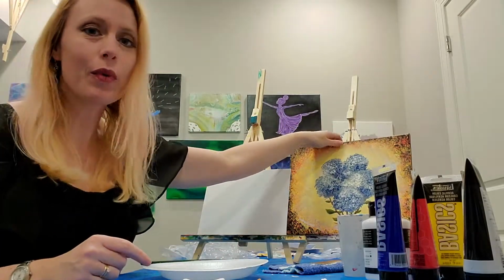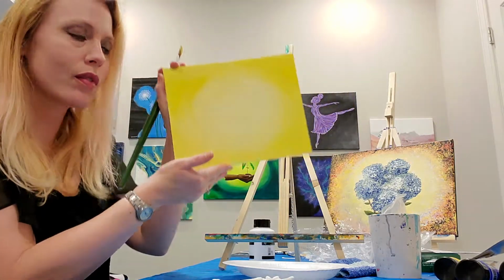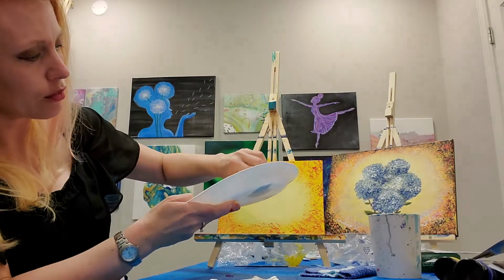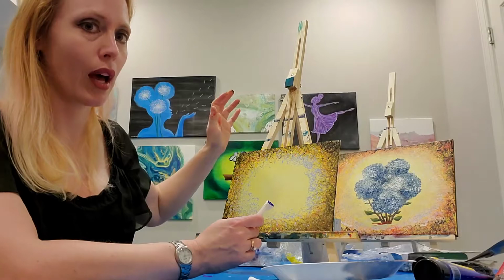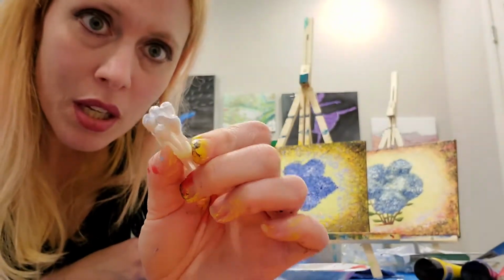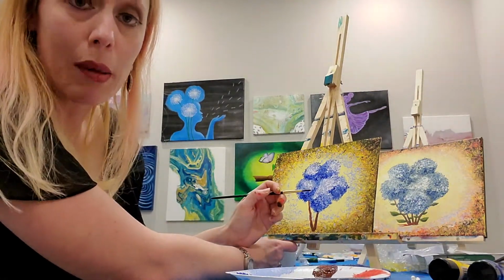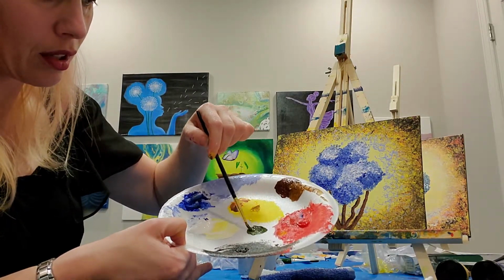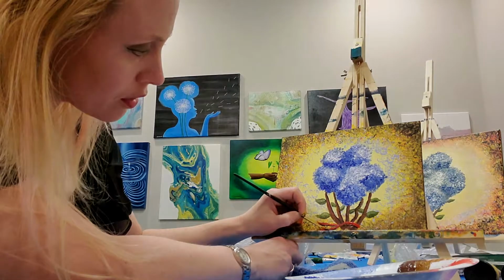Easy Hydrangea flowers painting tutorial - kid friendly paint at home - Dream with Me Art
Using only 2 brushes along with some plastic and cotton swabs, you can paint with me to create your own bunch of hydrangea flowers at home.  Full list of materials below.

Materials:
8x10 or other size canvas or canvas board. (canvas paper is good too)
Paint - red, yellow, blue, black, white acrylic paints
brushes - one large brush and one small round brush
cotton swabs and rubber bands
plastic wrap
cup with water
towel